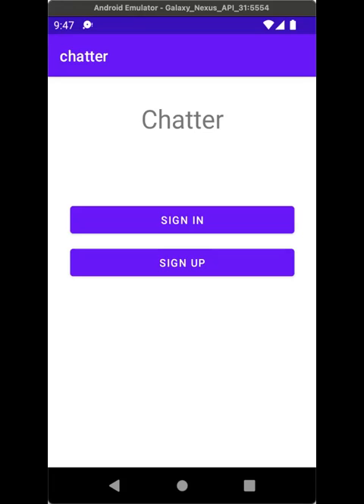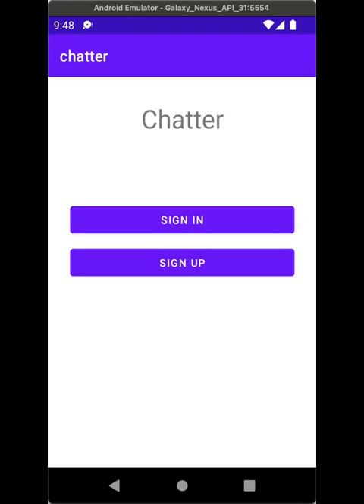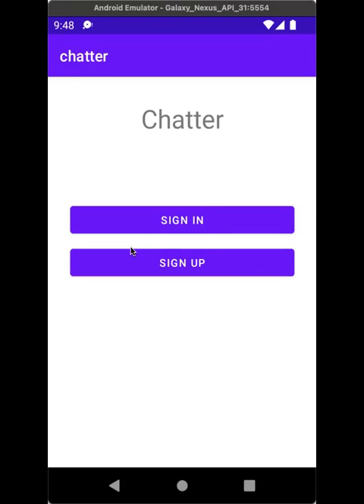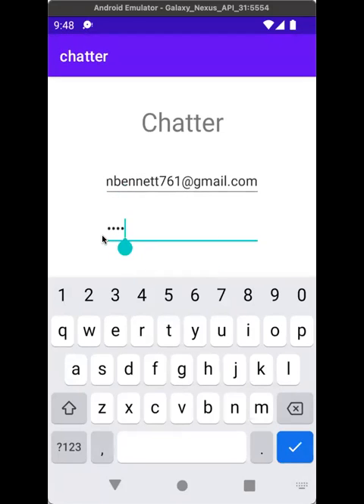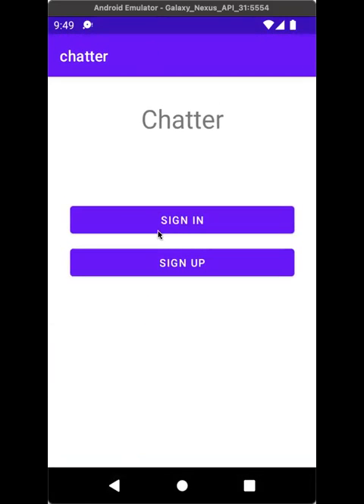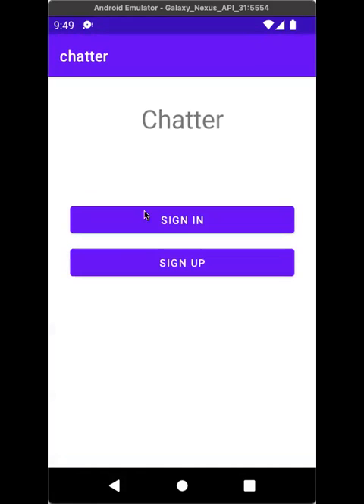Chatter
This is a demo video for team chatter